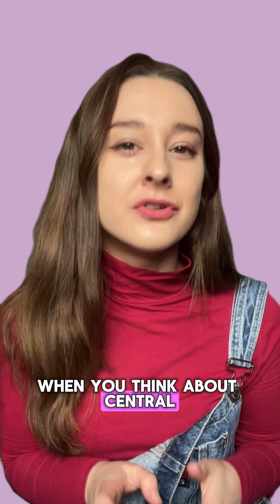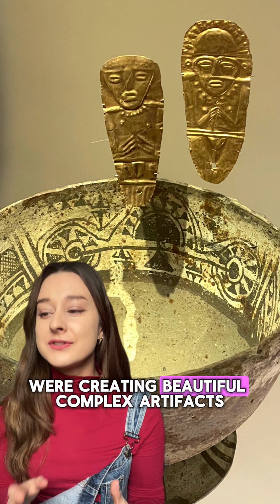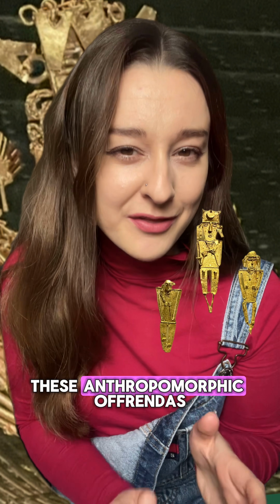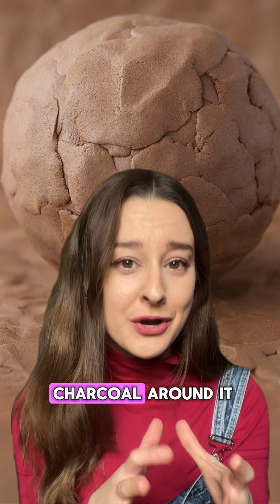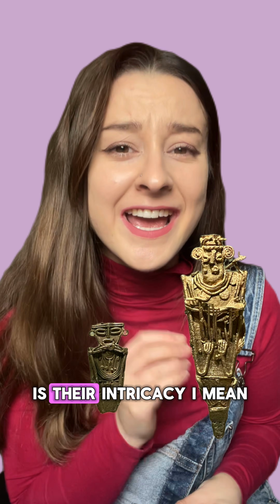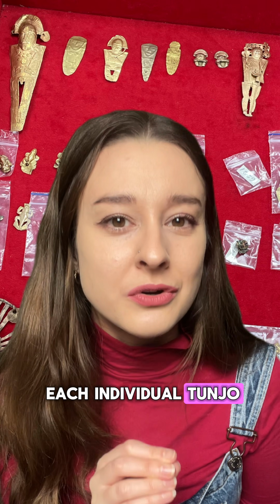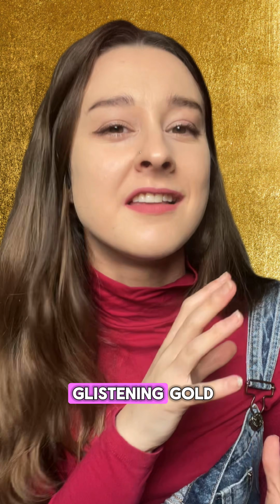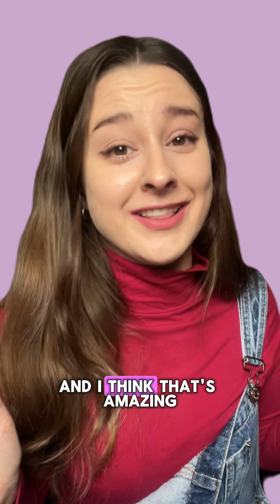Have you heard of the Muisca?